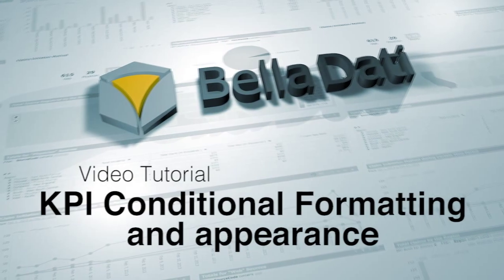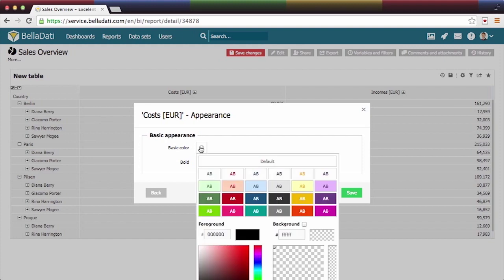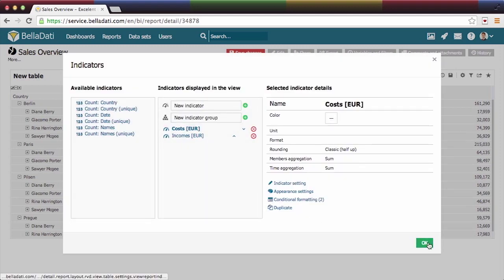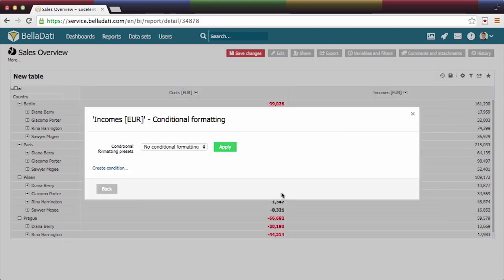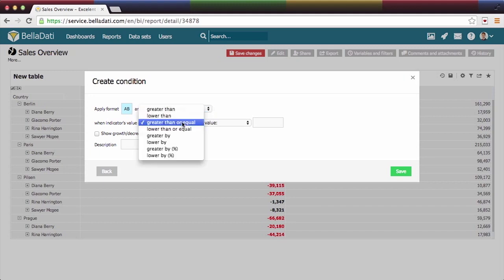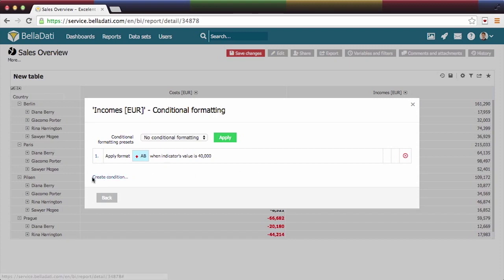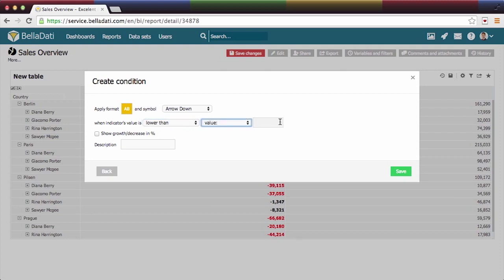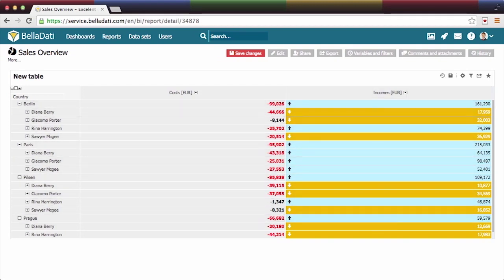BellaDati Tutorial - KPI Conditional formatting and appearance